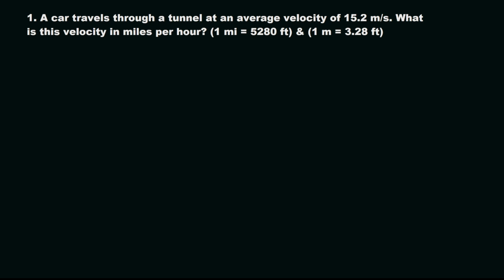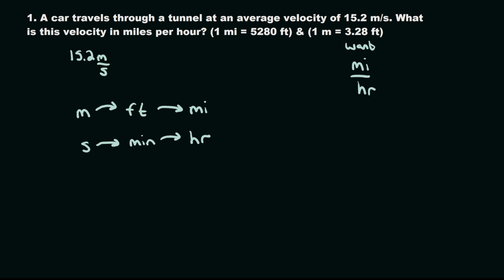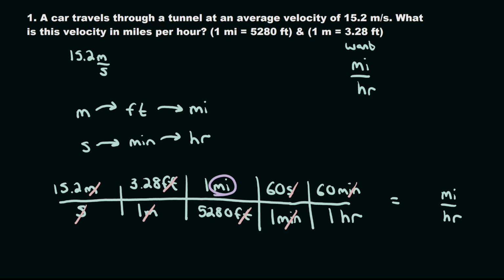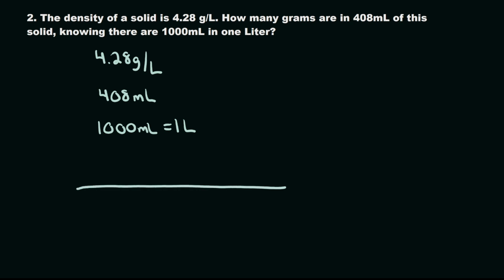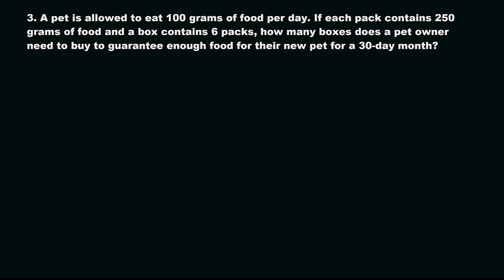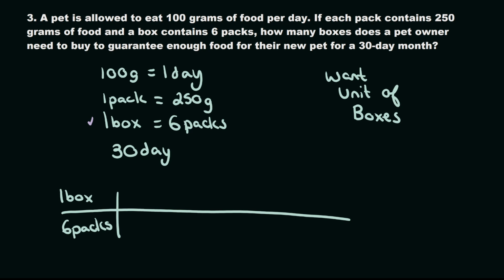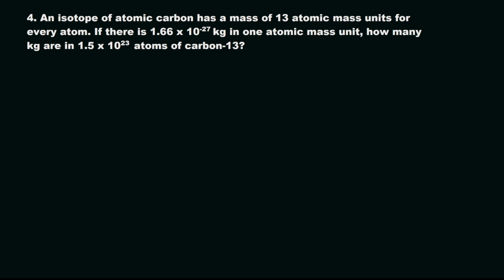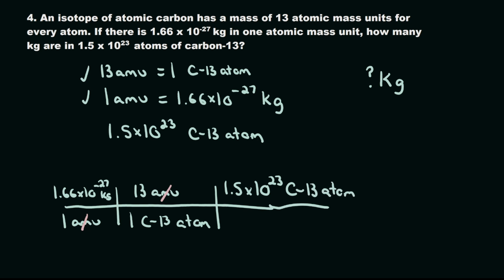Unit Conversion Practice Problems - General Chemistry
There are 4 presented practice problems on unit conversion or dimensional analysis. I hope you all find it helpful to have extra practice :)